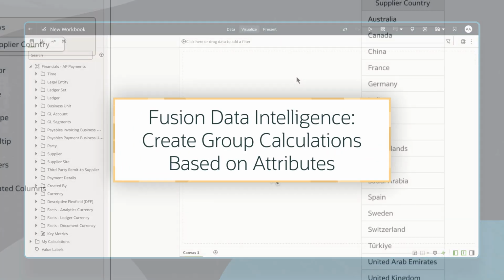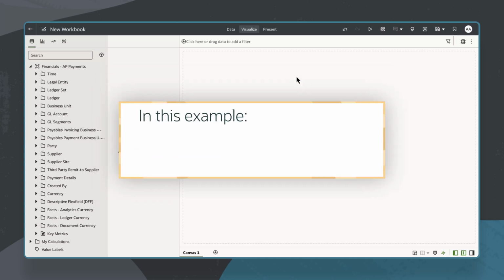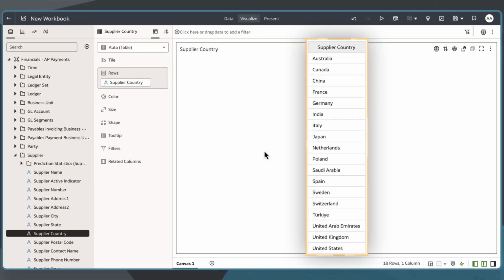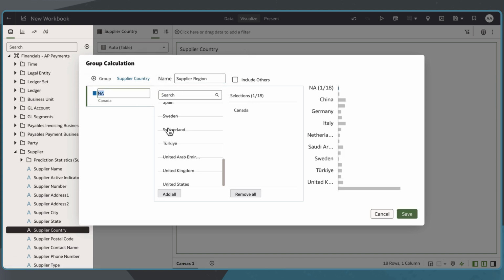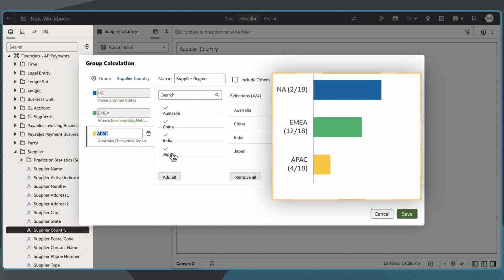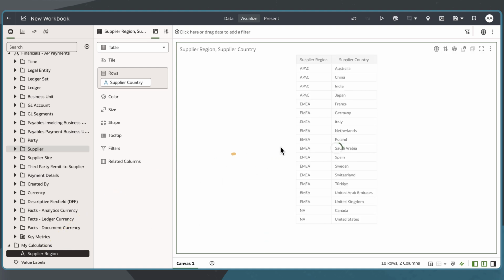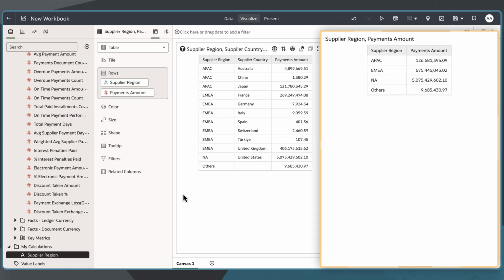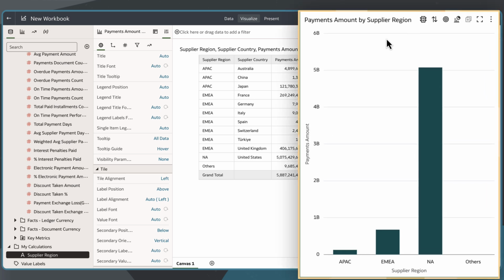How to Create Group Calculations Based on Attributes in Oracle FDI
Explore a range of training programs in Oracle Analytics designed to boost your skills

In this tutorial, we'll learn how to create group calculations based on attributes in Oracle Fusion Data Intelligence (FDI). With group calculations, I can create custom groupings based on specific attributes—like region, department, or product—which creates higher-level categories for analysis. This tutorial reviews the steps for creating the custom groupings by using the create group calculation, which is only available for attributes as a way to conduct strategic analysis.

Check out detailed instructions on creating group calculations in a workbook in Oracle Analytics Cloud